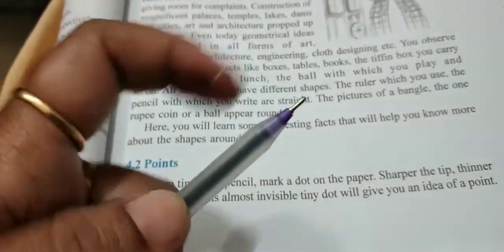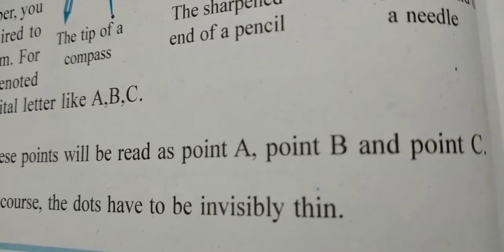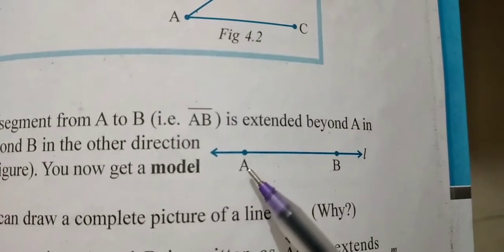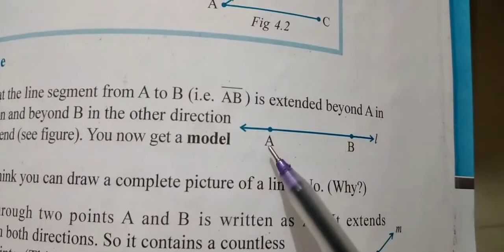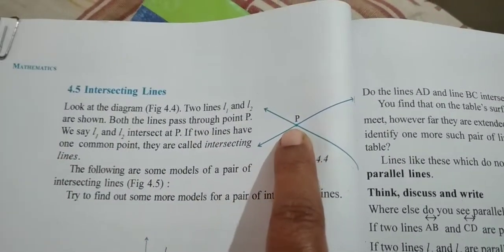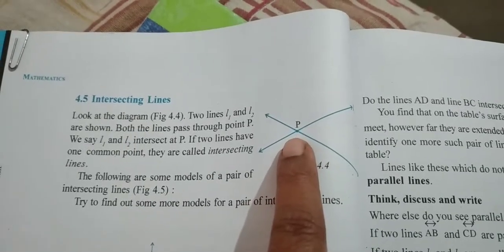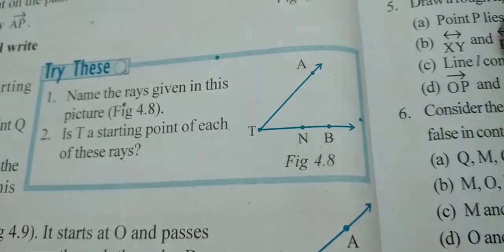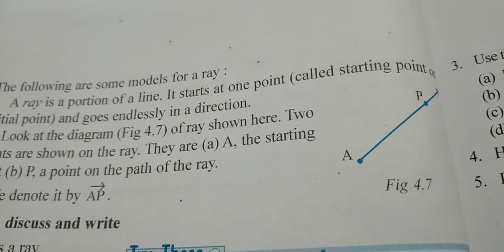6th maths ch 4 part 1